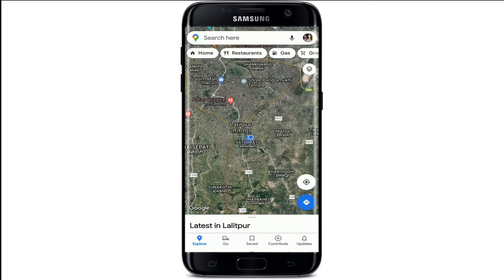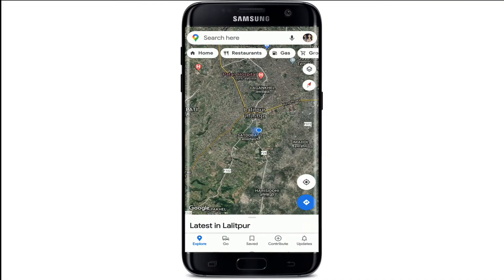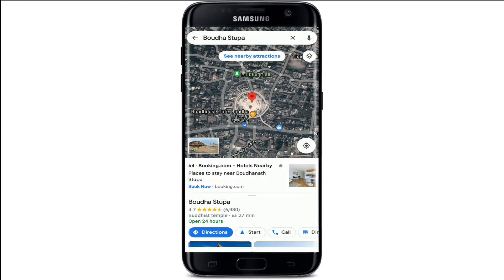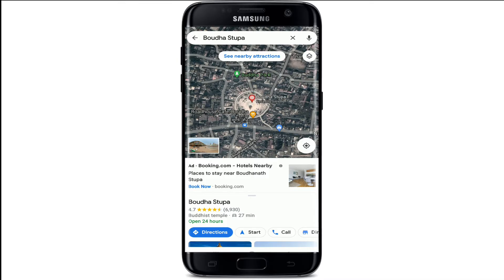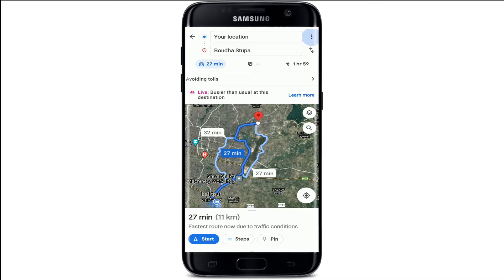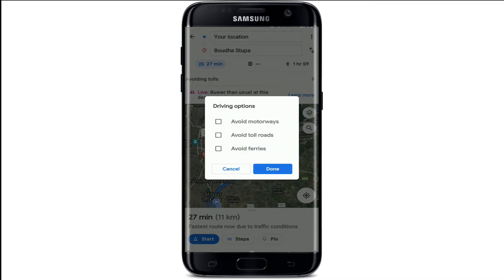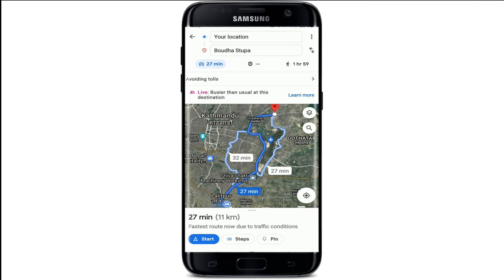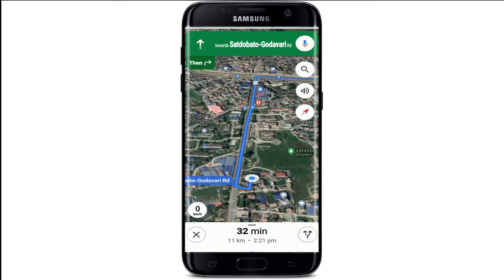How To Avoid Tolls On Google Maps? Avoid Toll Roads in Google Maps 2021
Google Maps is a great app for finding the best route, but if you're not careful, it could end up costing you. Learn how to avoid toll roads and save some money on your next trip!

If you're the type of person who hates paying tolls, then this video is for you! Avoiding toll roads on Google Maps can save a lot of money in the long run.

1) When using your phone's GPS app to get directions, always make sure that "avoid highways" is selected as one of your driving preferences.
2) If you're not using an app to find directions and are instead relying on Google Maps, click the little car icon in the bottom left-hand corner and select “Avoid Highways” from the drop-down menu before clicking on “Directions” at the top right-hand side of the screen. You can also avoid highways by going into settings and

0:00 - Intro
0:33 - How To Avoid Tolls On Google Maps?
1:46 - Outro